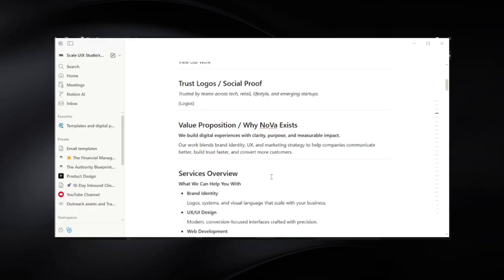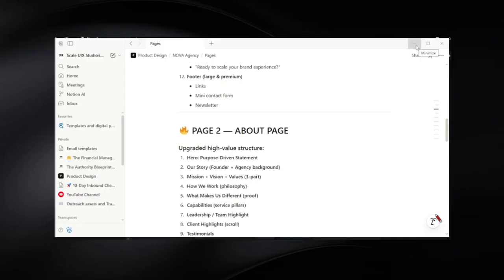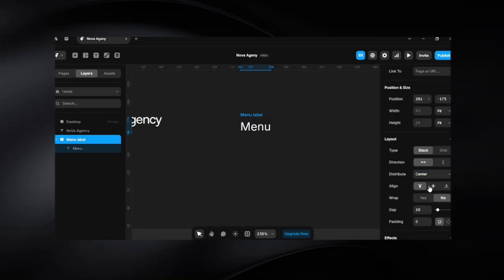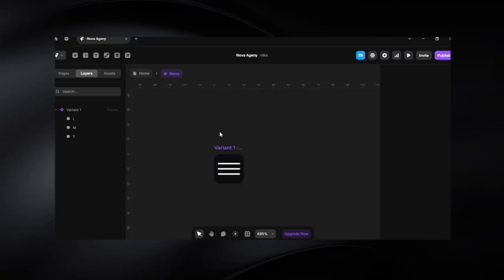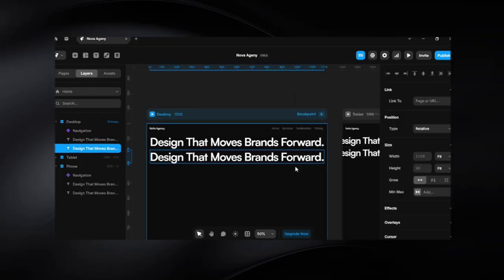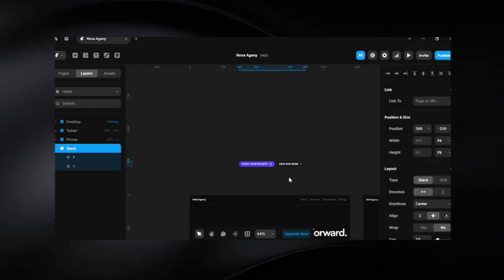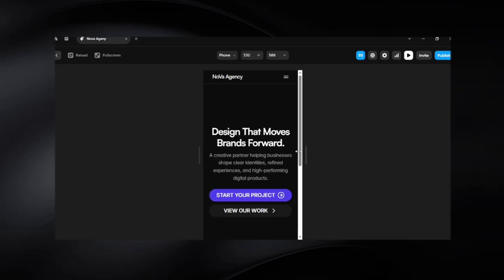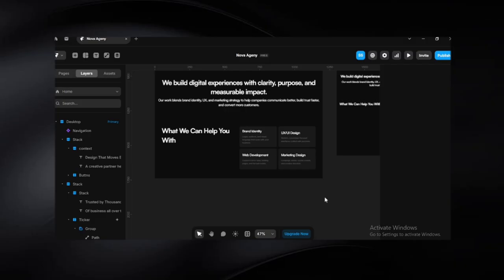Landing page design in Framer part 1| Framer Developer | Framer Templates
In this video, you’ll learn how to design a high-converting landing page in Framer step by step—without touching a single line of code. Perfect for UX/UI designers, founders, and creators, this tutorial shows you how to build clean, modern, and conversion-focused website layouts using Framer’s powerful visual tools.

You’ll explore practical workflows, layout techniques, and real UX/UI strategies you can apply instantly. This is the same framework I use at Scale UIX Studio to craft professional websites for startups and businesses across the globe. By the end, you’ll understand how to design smarter, streamline your process, and turn great visuals into better business results.

framer developer, framer template, ux ui design, framer tutorial, ui animation, website redesign, landing page design, framer agency